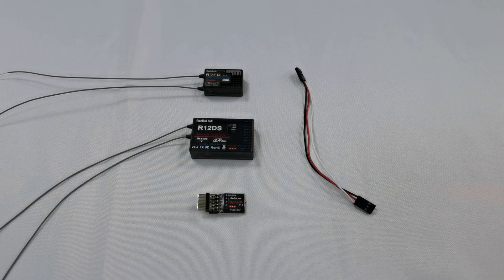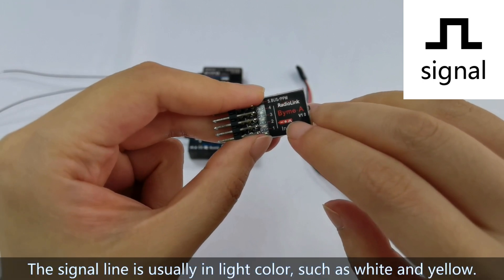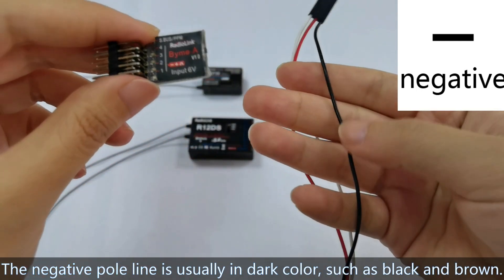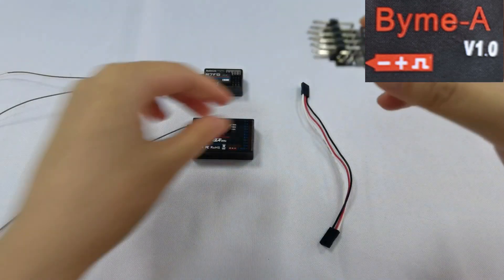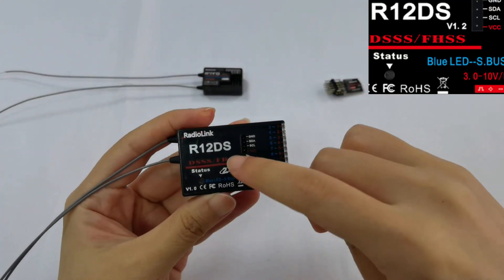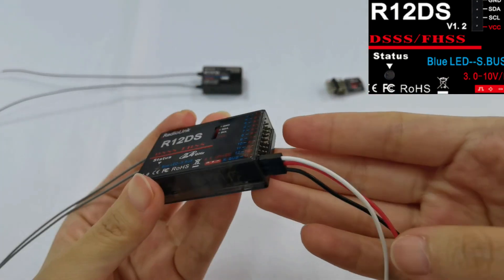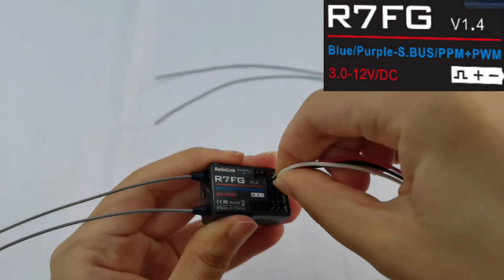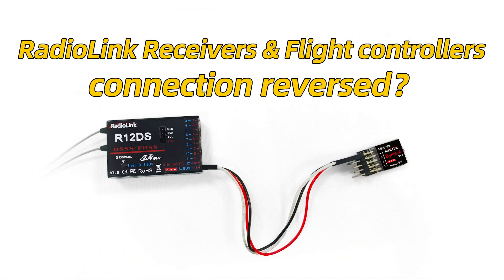RadioLink Receivers & Flight Controllers Connection Reversed?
Here are 3 small signs here. The sign looks like a bridge means signal. Usually the signal line is in light color, such as white, yellow.
The plus sign means positive pole. The minus sign means negative pole. Usually the negative pole line is in dark color, such as black, brown.
The videos shows the connection of R7FG, R12DS, and Byme-A as an example.
For all RadioLink receivers and flight controllers, please check this tutorial for right connection.